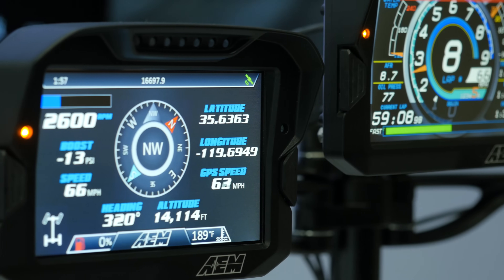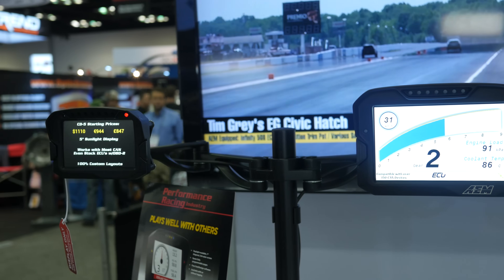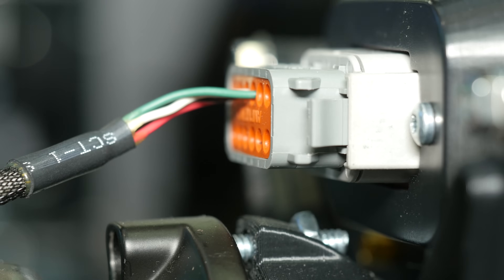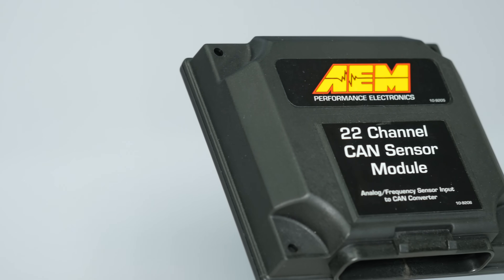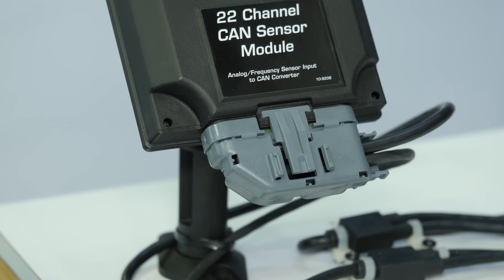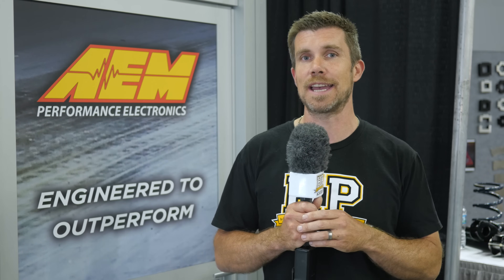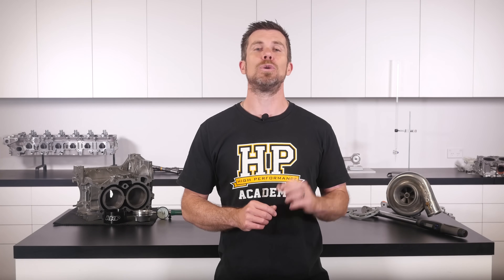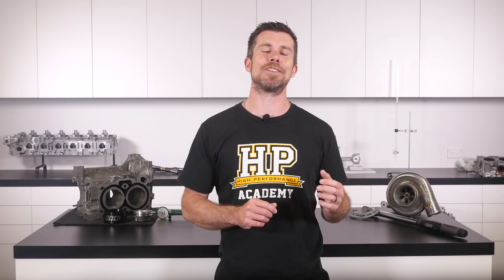Go faster with 22 channels of data! | Analogue Expansion Unit by AEM [TECH NUGGET]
If you’re not running EFI or have run out of room on the header plug of your ECU for more sensors then AEM has the solution for you via their 22 channel analogue to CAN expansion unit.

This unit can convert analogue voltage, temperature and frequency into CAN Bus in order to communicate with your dash for display and logging purposes.

Want to learn more about EFI tuning? Sign up for our next live and FREE EFI tuning lesson